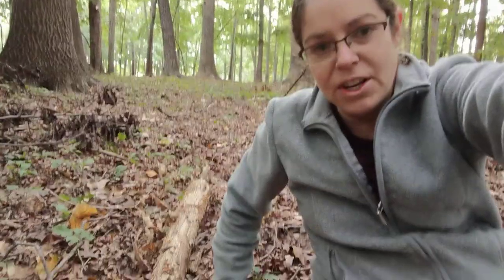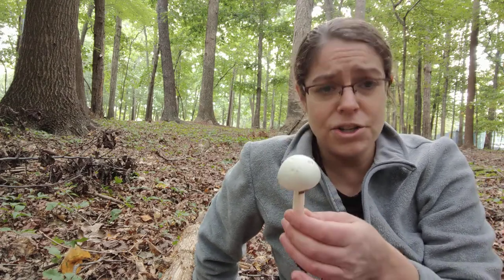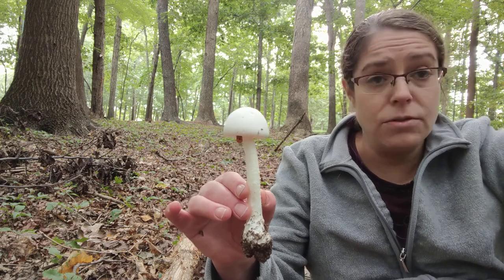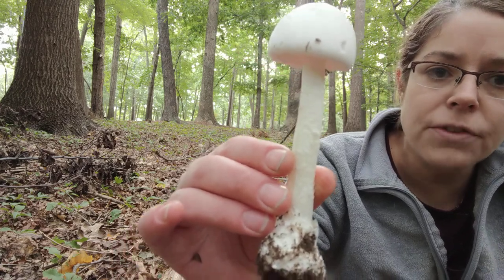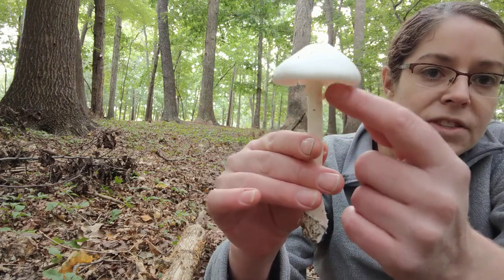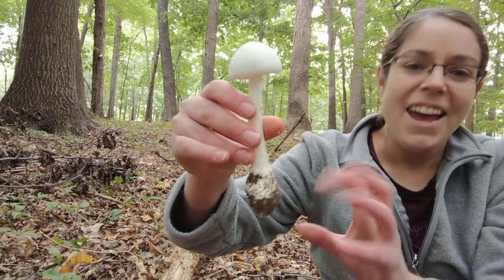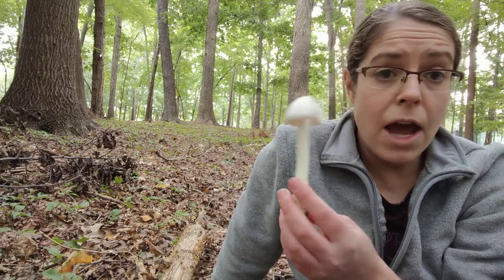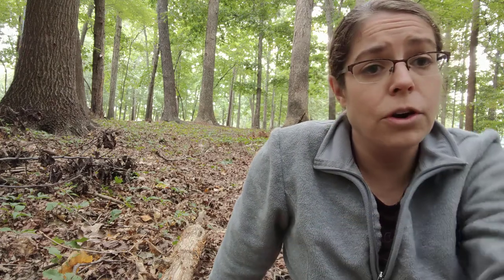ID destroying angel mushrooms, Amanita bisporigera and allies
How to ID lethal destroying angel mushrooms, including safety info.